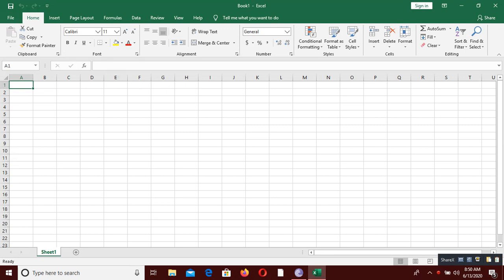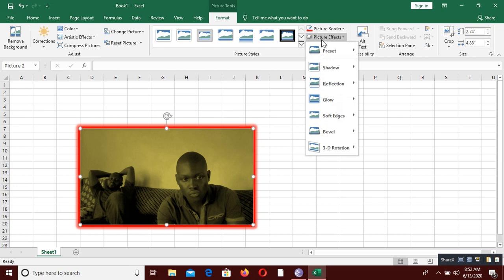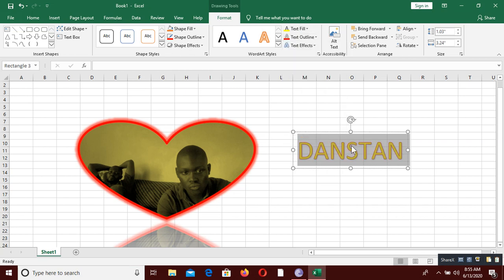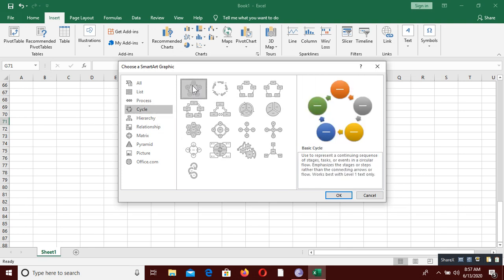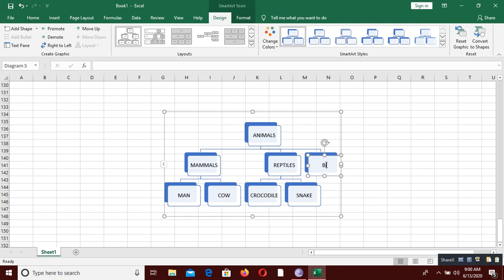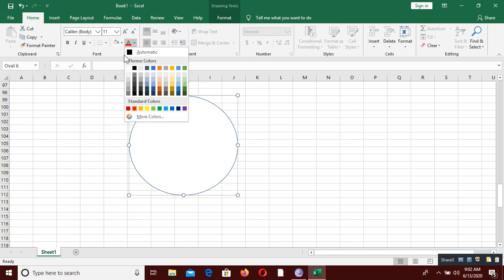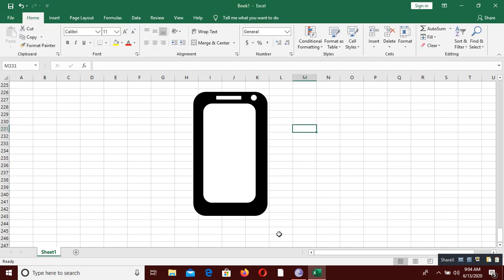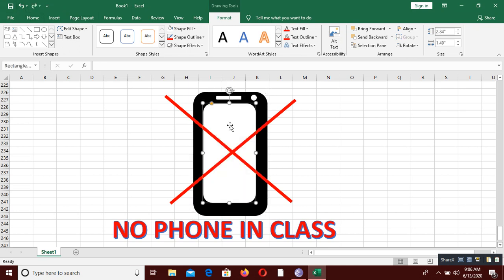EXCEL DAY 5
Working with shapes,Word art,Smart arts